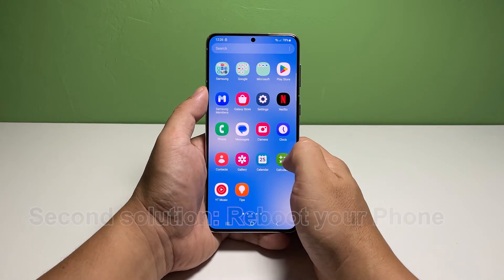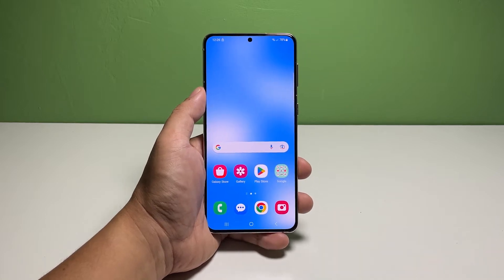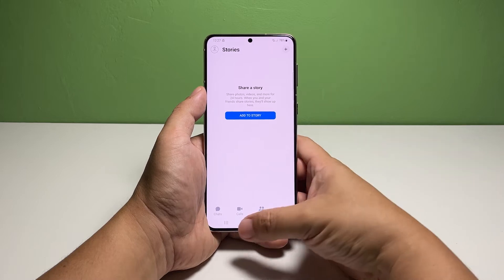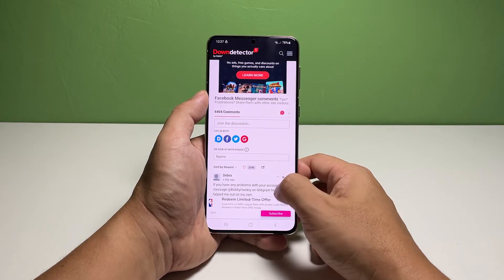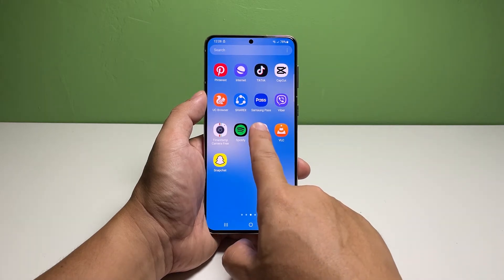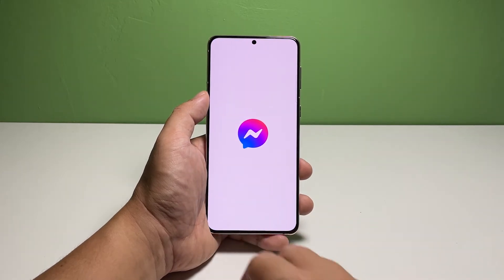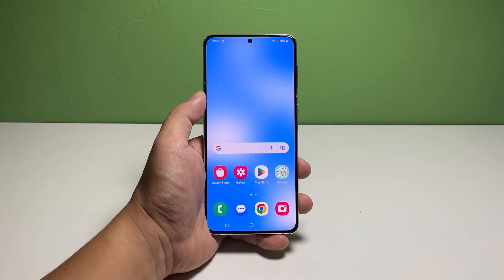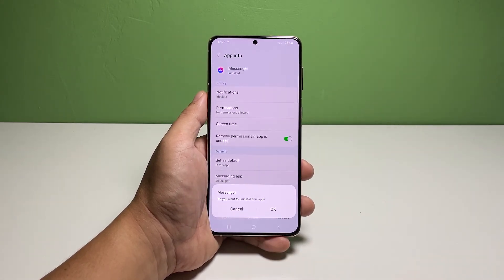How To Fix Messenger That Keeps Closing By Itself On Samsung Galaxy S22/S23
Is the Messenger app on your Samsung Galaxy S22/S23 constantly closing by itself? Don't worry, we've got you covered! In this comprehensive tutorial, we'll guide you through troubleshooting steps to fix the issue of Messenger app crashes on your device.

Discover effective methods to resolve common issues that cause Messenger to close unexpectedly. From clearing app cache to updating the app, we'll provide expert tips and techniques to get your Messenger app back to its stable and reliable state.

Watch now and regain control over your Messenger experience on Samsung Galaxy S22/S23!